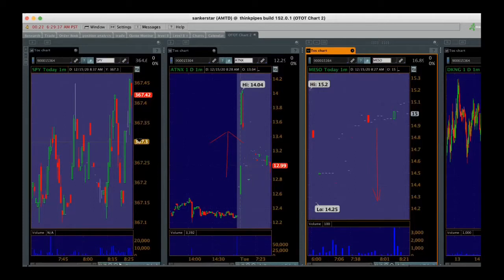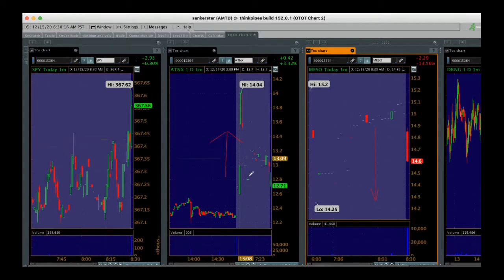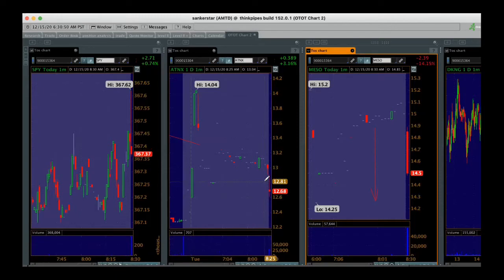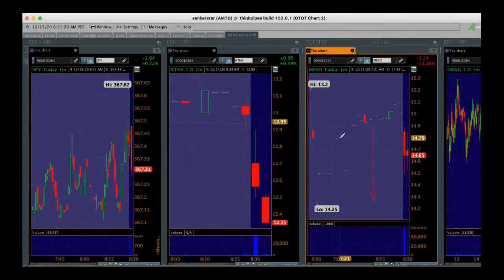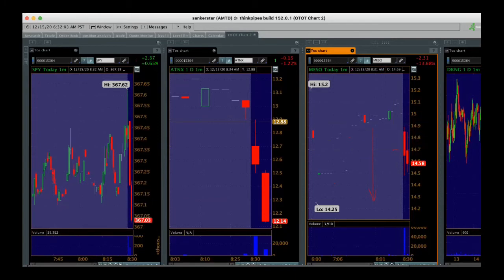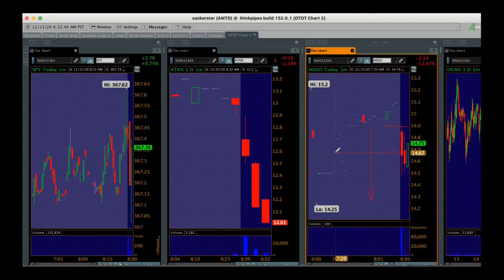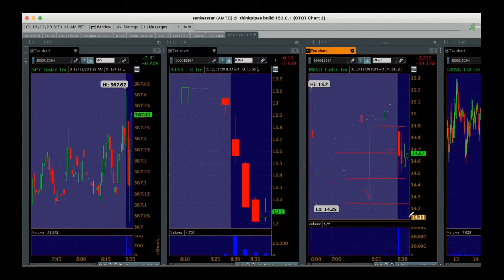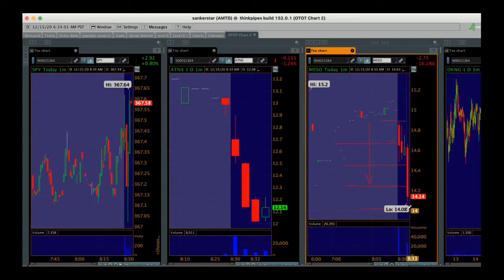Day Trade of the Day - 300% Gain - MESO Short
Elevate your investing performance to the next level in a highly-energized & profitable environment. Day Trade of the Day - 300% Gain - MESO Short. Have the most cutting-edge information at your fingertips as you prepare to make the most from each market day in the OTOT Morning Brief.

00:00 Trade Setup
00:15 Market Open
01:20 Trade Taken
04:20 Profit Booked

On Time On Target, LLC (collectively, the “Publisher”) is not an investment advisory service, nor a registered investment advisor or broker-dealer and does not purport to tell or suggest which securities or currencies Subscribers should purchase or sell. Those who produce content on the website and via other media (collectively, the “Publication”) are employees or affiliates of Publisher and may hold positions in the stocks, currencies or industries discussed here. The Publisher relies upon the "publisher's exclusion" from the definition of "investment advisor" as provided under Section 202(a)(11) of the Investment Advisers Act of 1940 and corresponding state securities laws. The Publication is a bona fide publication of general and regular circulation offering impersonalized investment-related advice to subscribers (collectively, "Subscribers") and/or prospective subscribers (e.g., not tailored to the specific investment portfolio or needs of current and/or prospective subscribers).Subscribers understand and acknowledge that there is a high degree of risk in trading securities and/or currencies. Factual statements in the Publisher’s Publication are made as of the date stated and are subject to change without notice. It should not be assumed that the methods, techniques, or indicators presented in the content will be profitable or that they will not result in losses. Past results of any individual or trading system published by Publisher are not indicative of future returns by that individual or system, and are not indicative of future returns. In addition, the indicators, strategies, tactics, columns, articles, and all other content of Publisher’s Publication are provided for informational and educational purposes only and should not be construed as investment advice. Such content is not solicitations of any order to purchase or sell. Accordingly, Subscriber should not rely solely on the information in making any investment. Rather, Subscriber should use the information only as a starting point for doing additional independent research in order to allow Subscriber to form their own opinion regarding investments. Subscriber should always consult with a licensed financial, investment and tax advisor to determine the suitability of any investment. Before placing any trade you should consult with a licensed broker or registered investment advisor.HYPOTHETICAL OR SIMULATED PERFORMANCE RESULTS (“PAPER” OR “VIRTUAL TRADING”) IN THE MODEL PORTFOLIOS HAVE CERTAIN INHERENT LIMITATIONS. UNLIKE AN ACTUAL BROKERAGE ACCOUNT, SIMULATED RESULTS DO NOT REPRESENT ACTUAL TRADING AND MAY NOT BE IMPACTED BY BROKERAGE AND OTHER SLIPPAGE FEES AND MAY ALSO SEE SIGNIFICANT PRICE DISCREPANCIES. ADDITIONALLY THE TRADES HAVE NOT BEEN EXECUTED WITH REAL CAPITAL, AND THE RESULTS MAY HAVE UNDER- OR OVER- COMPENSATED FOR THE IMPACT OF BEING PLACED IN A VIRTUAL ACCOUNT. SIMULATED TRADING ACCOUNTS IN GENERAL ARE ALSO SUBJECT TO THE FACT THAT THEY ARE DESIGNED WITH THE BENEFIT OF HINDSIGHT AND CAN BE TRADED PREMARKET IN SOME CIRCUMSTANCES FOR TRAINING. NO REPRESENTATION IS BEING MADE THAT ANY ACCOUNT WILL OR IS LIKELY TO ACHIEVE GAINS OR LOSSES SIMILAR TO THOSE SHOWN.